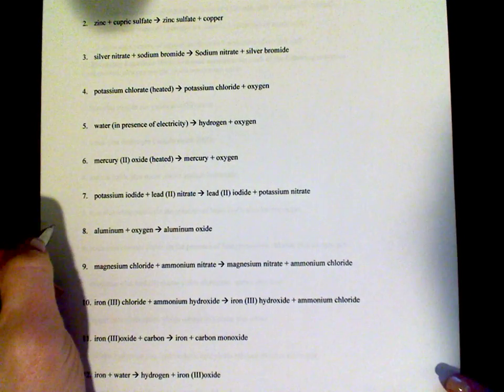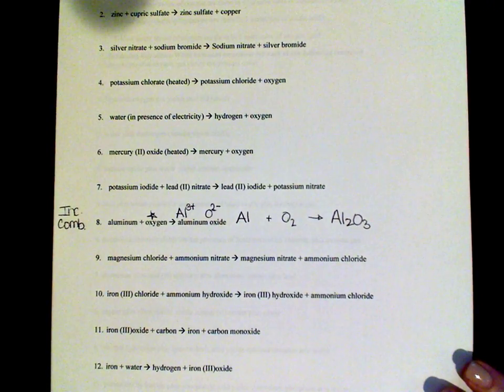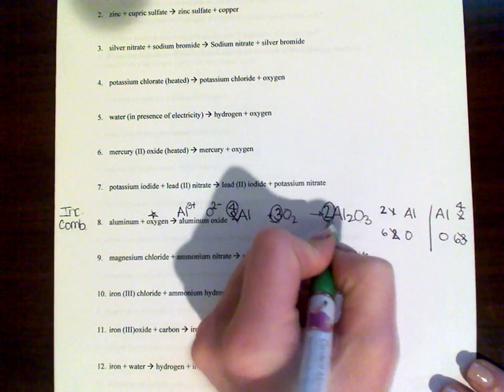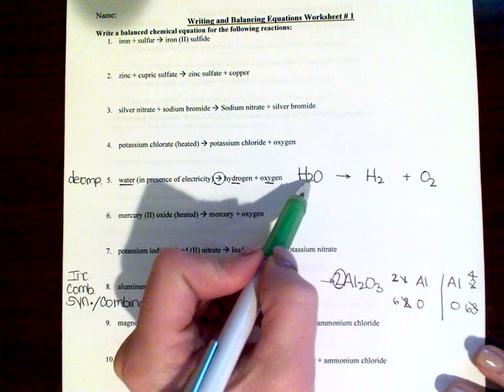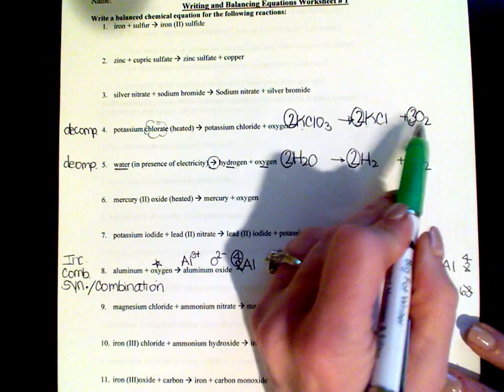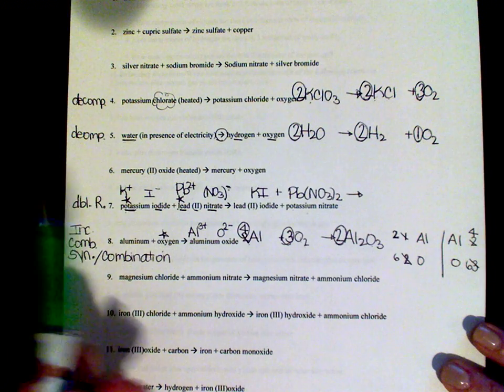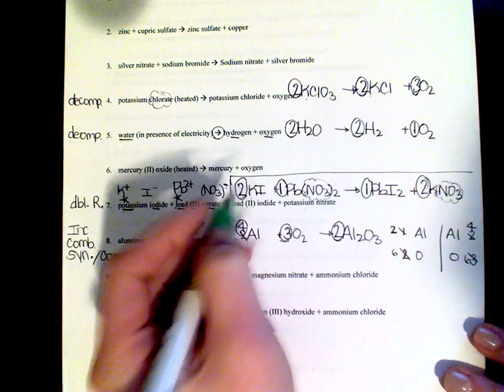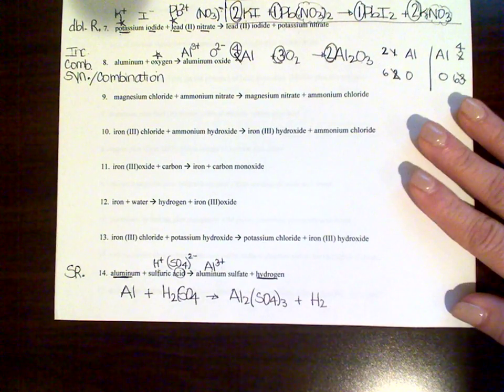PAP Reactions Pre Quiz Practice